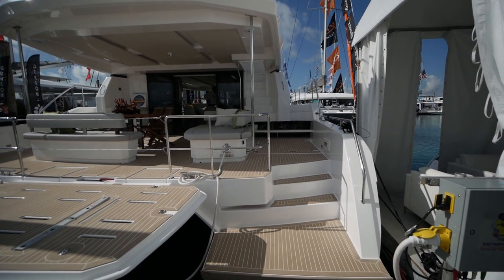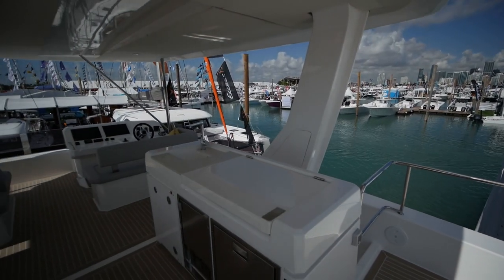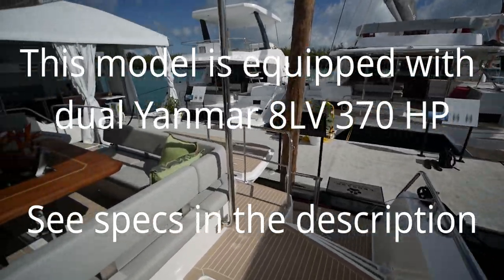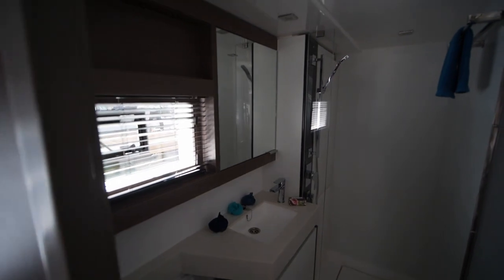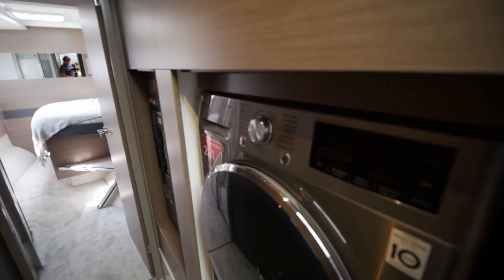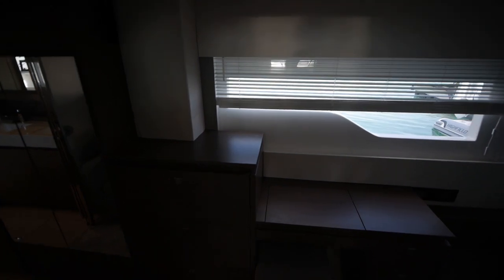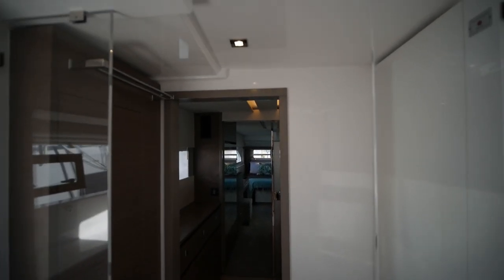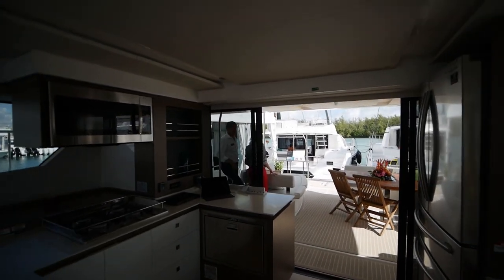2020 New Leopard 53 Power Catamaran - Narrated Walkthrough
For new Leopard builds:
Asking: Call for Price